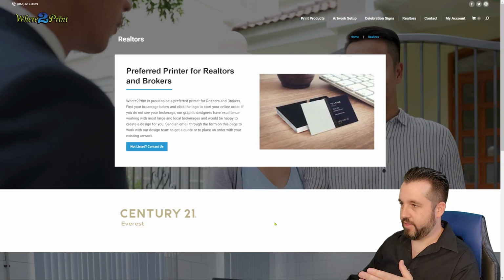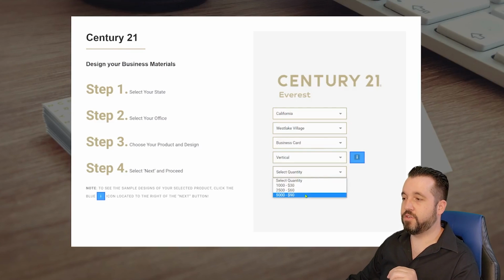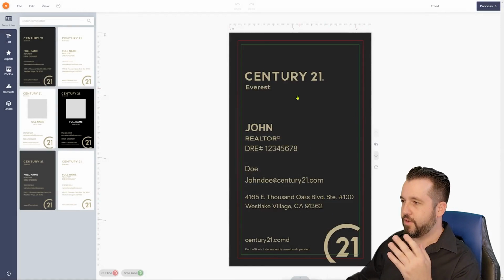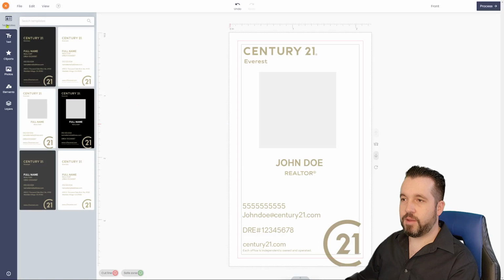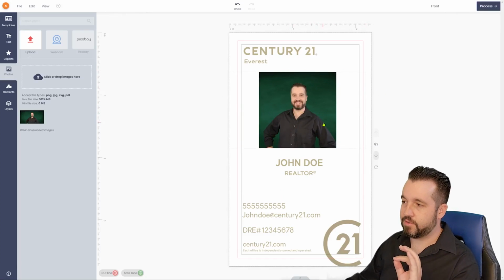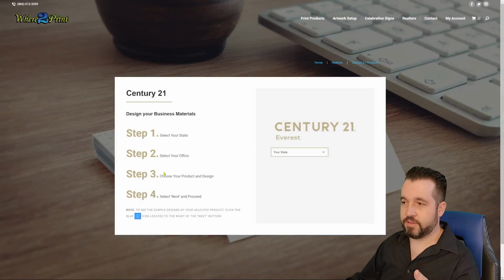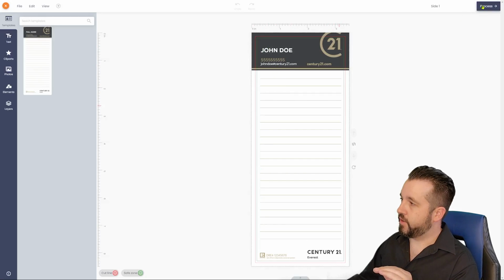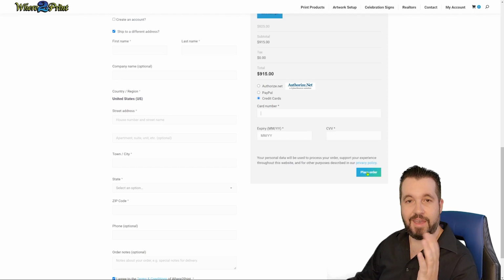W2P Online Order Tutorial - C21 Agents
This quick how-to will show you how to order using our C21 Everest print platform.